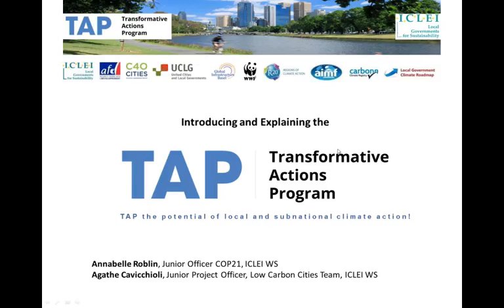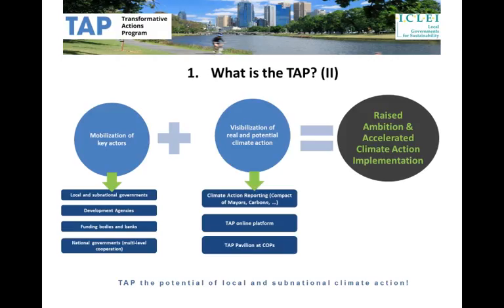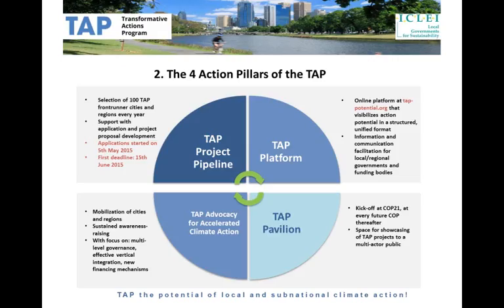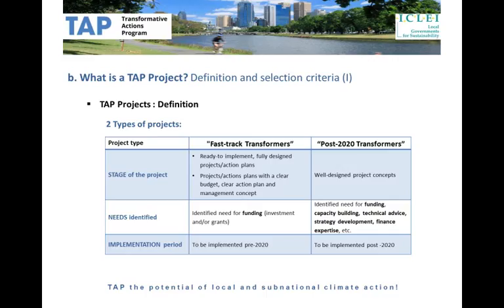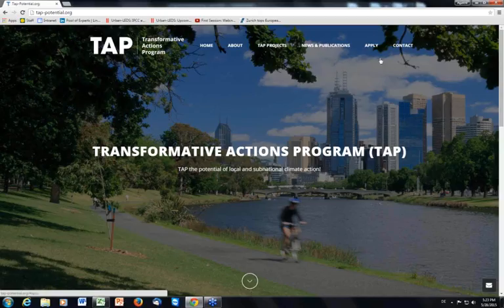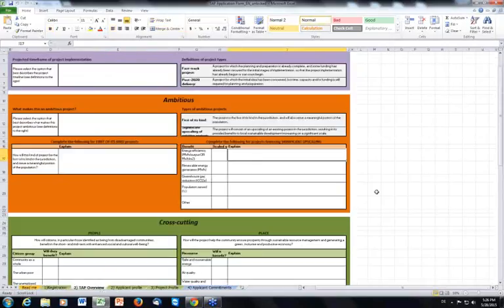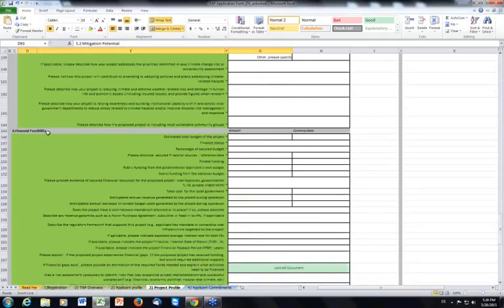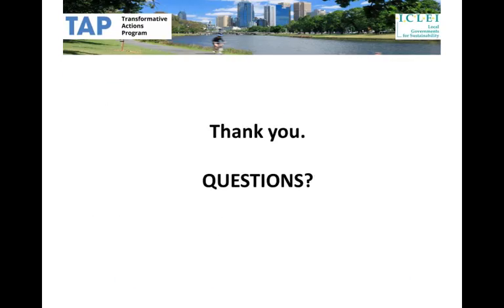Introducing and explaining TAP (English) 2015 05 28 - Session 1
Webinar held on 28th of May at the ICLEI World Secretariat, Afternoon Session

Facilitator: Annabelle Roblin, Junior Officer, COP21
Speakers: Annabelle Roblin, Agathe Cavicchioli, Junior Project Officer, Low Carbon Cities Team
Technical Facilitation: Louisa Weiss, Junior Officer, Knowledge Management